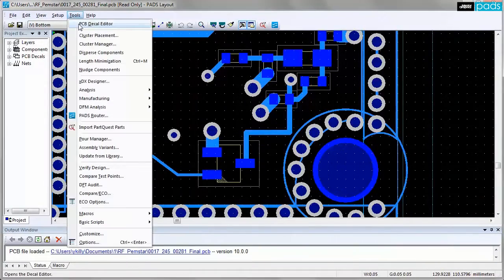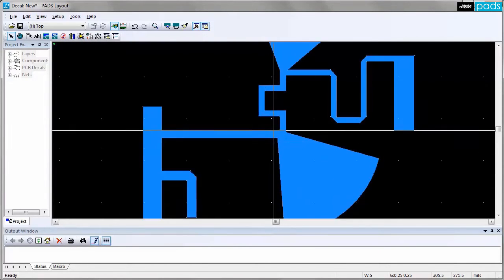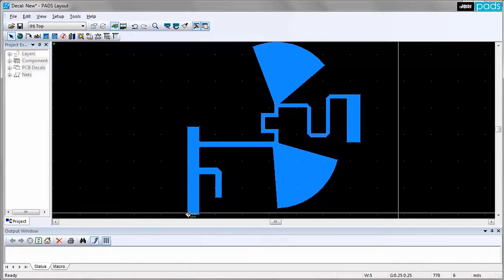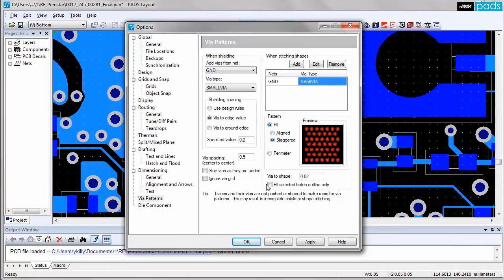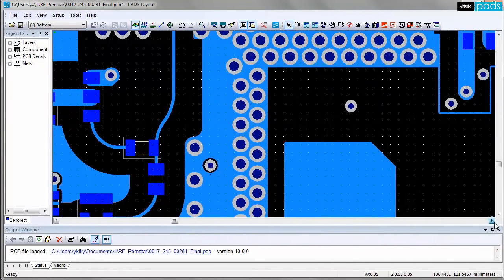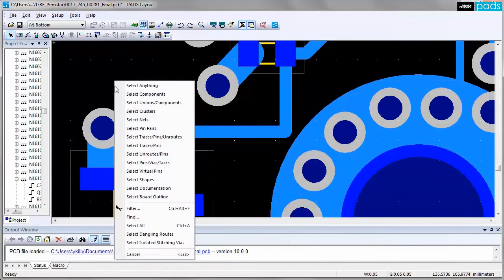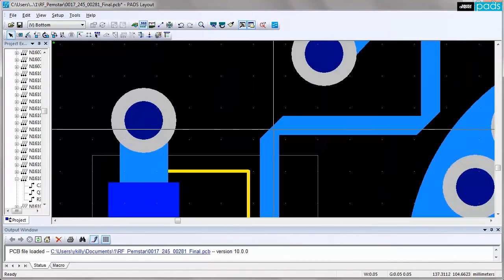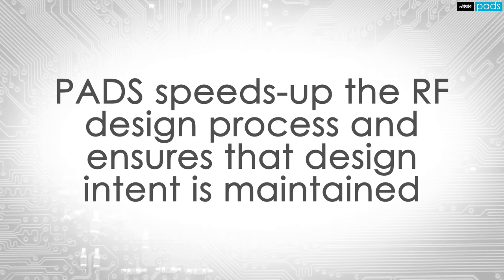RF Layout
RF engineers use simulation tools to create specific copper shapes used in PCB layout. The PADS Decal Editor supports direct DXF import to capture these complex shapes.